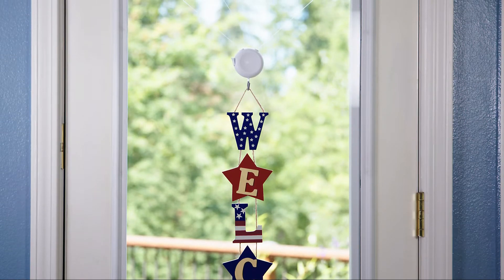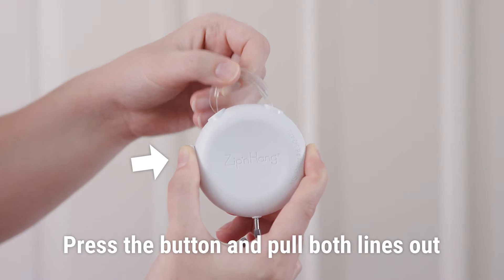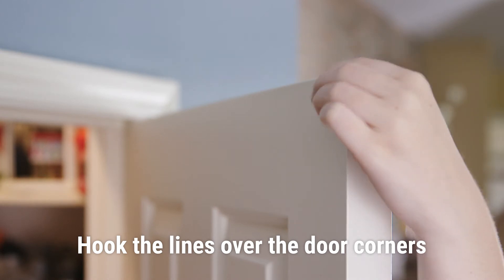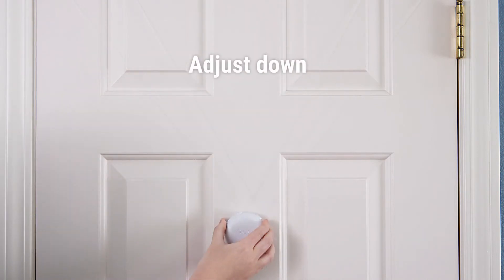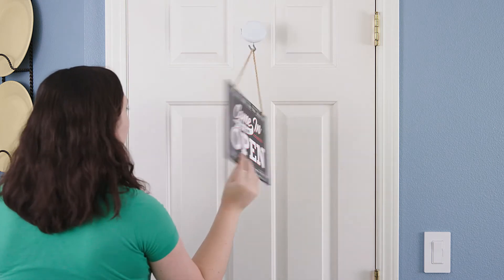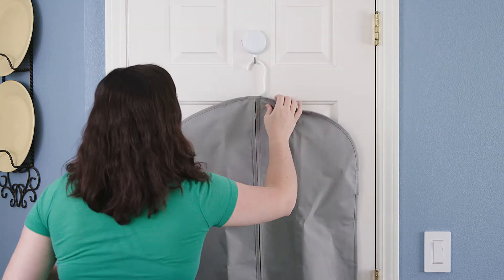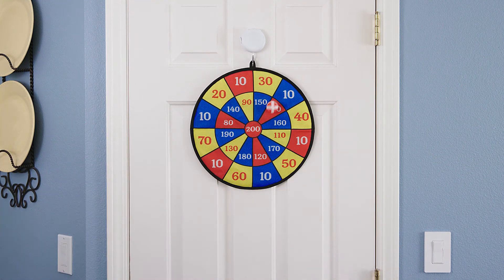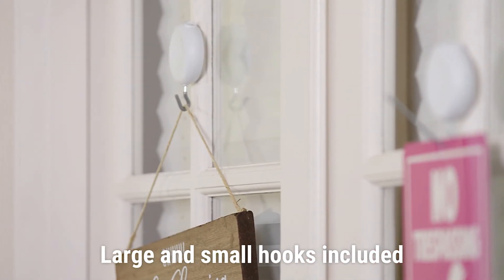ZipnHang – how it works 2021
Get the hang of it!
The simple design of the ZipnHang is what makes it such a great hanging system. Check out the video: In five seconds you’re ready to hang!